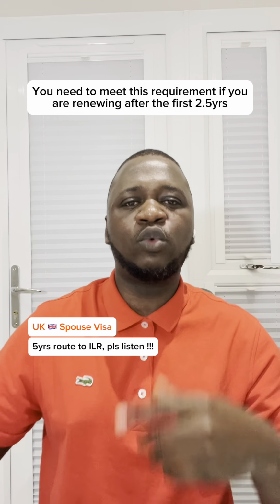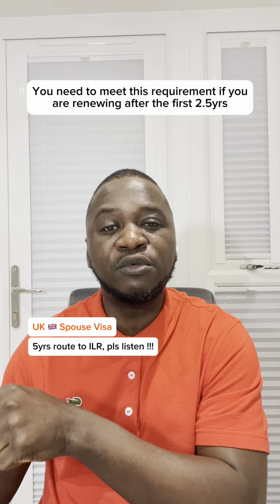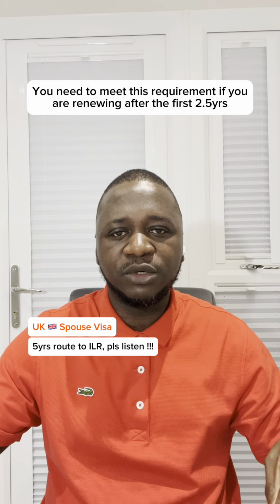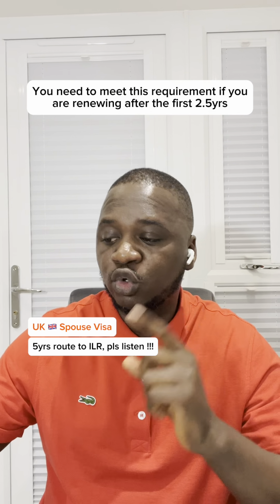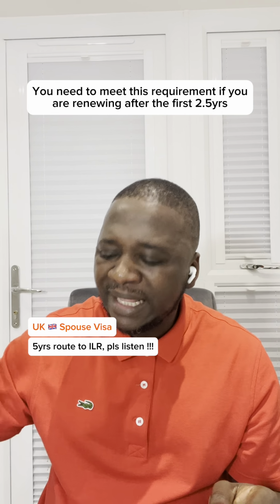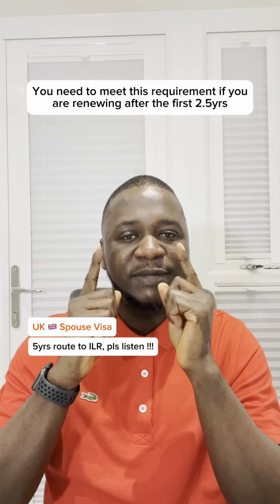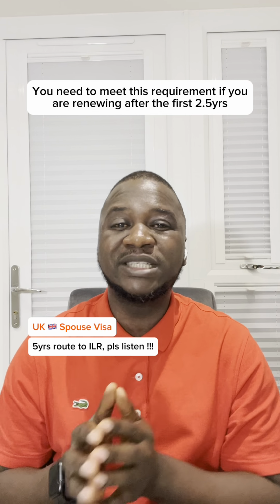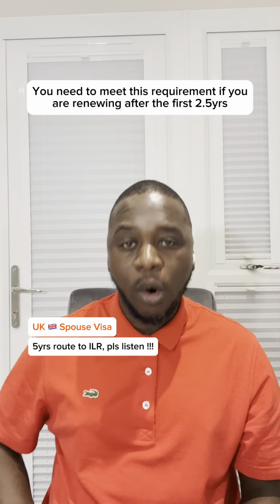5 Years UK 🇬🇧 Spouse Visa Renewal,,, You Need To Do This ASAP !!!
Do This ASAP ,,,